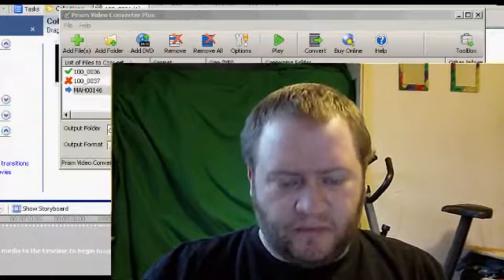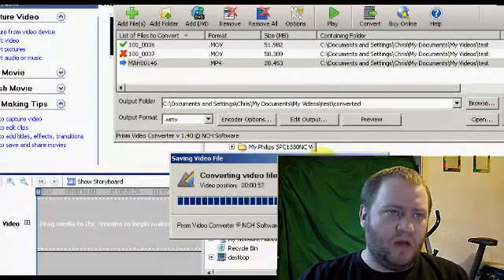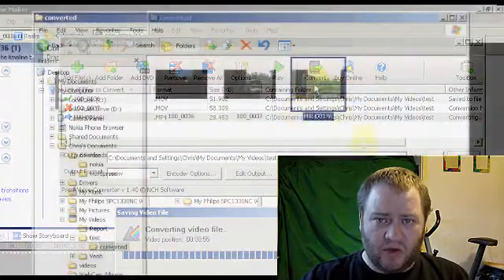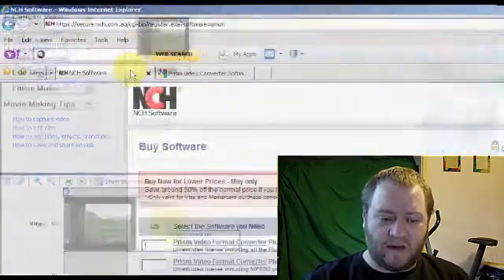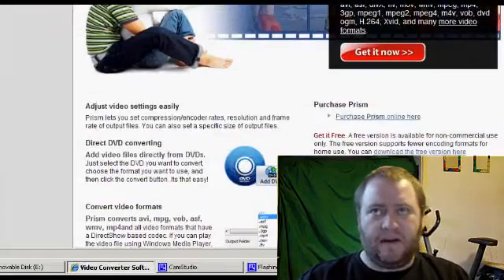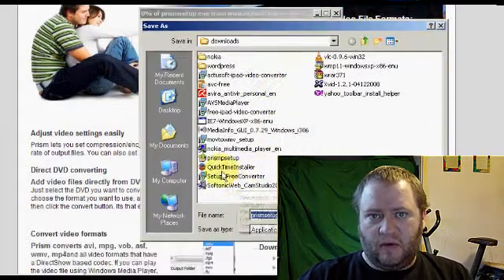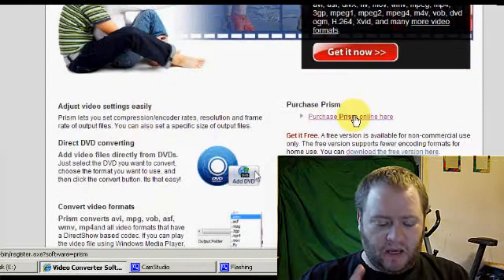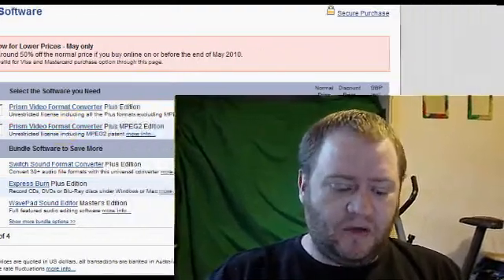Pocket HD camcorder free software suggestion + future movie edit pro comp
hi all

because people have been having problems with the software that comes with the pocket hd camcorders they get i thought i would make some suggestions on what free editing software is out there to use and free converters.

i think that the best free editing software for PC is windows movie maker.

i have been wanting to do a competion for a while now so i am going to try and get movie edit pro 12 or 14. i will let you guys know when the competion will be. so stay tuned.